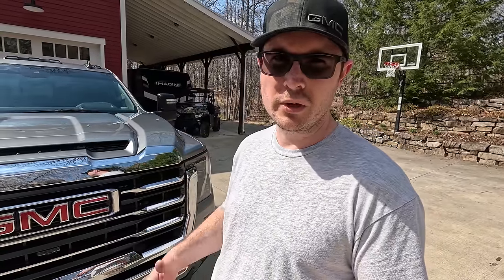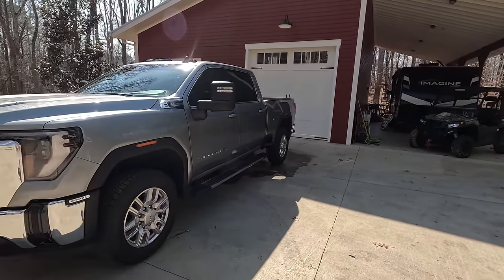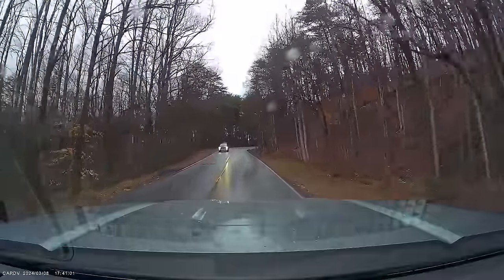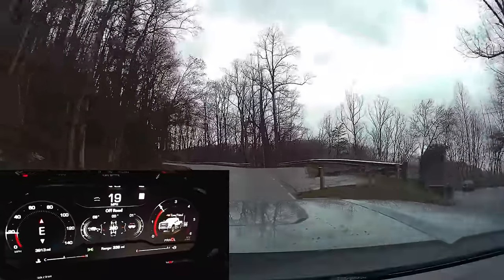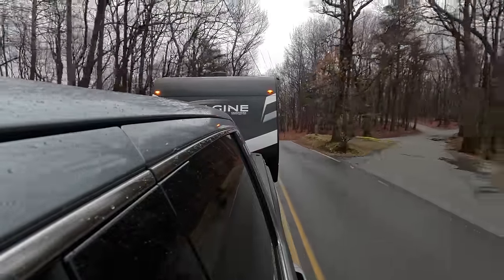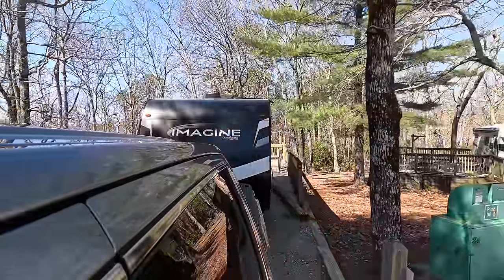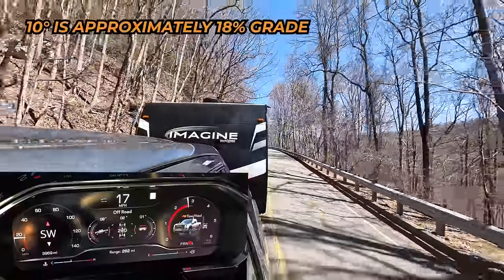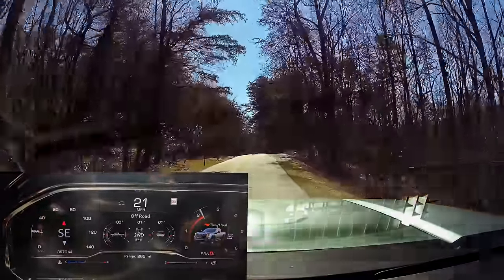I Take My Gas GMC Sierra 2500 HD Truck Up & Down a Max 25% Grade Towing My Travel Trailer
In today's video I document a "mini" towing test of sorts more like a short sprint for a runner, using my 2024 @gmc Sierra 2500 HD with the L8T 6.6L Gas Engine and 10-Speed Allison transmission, all while towing my 2024 Grand Design Imagine XLS 21BHE travel trailer up and down a maximum 25% grade.

Last year I ran the same test with my 2021 RAM 3500 which had the 6.7L Cummins High Output diesel, all while towing a 17K fifth wheel:

00:00 Intro
04:29 Uphill Run
08:30 Amicalola Falls
10:55 Downhill Run